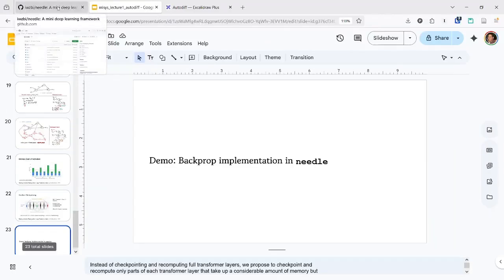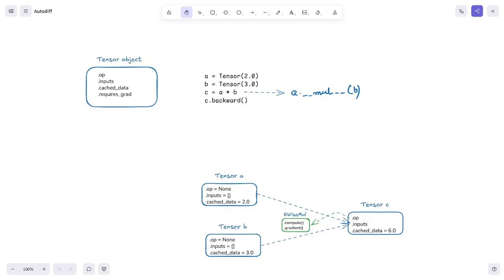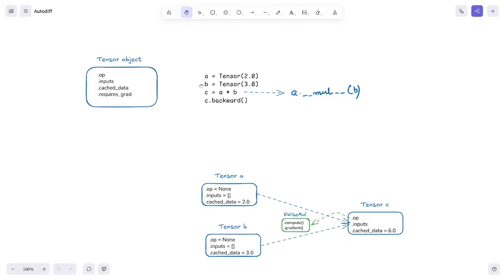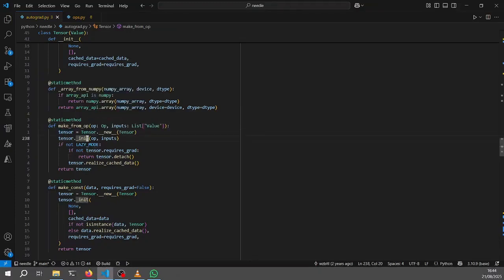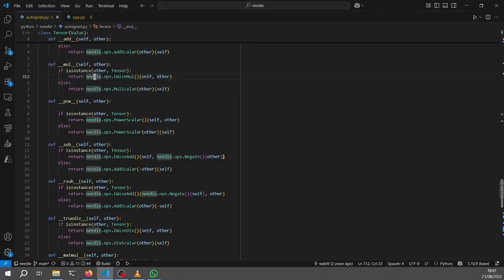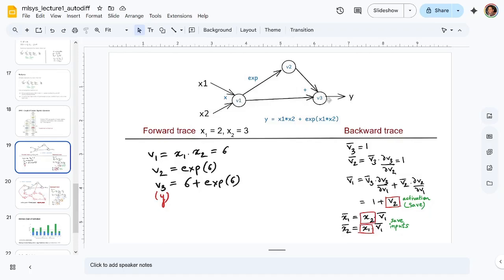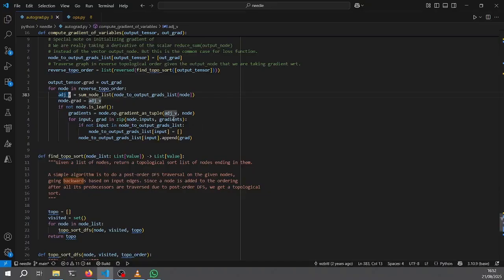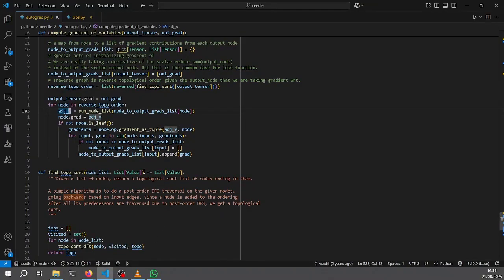ML Systems Practical 1: Autodiff in Needle Code Walkthrough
This is the first practical video in AI4103: Machine Learning Systems at Plaksha University.

In this practical, we'll see how reverse-mode automatic differentiation is actually implemented in an ML framework called Needle. Needle is an educational framework with an interface very similar to PyTorch, developed at CMU.